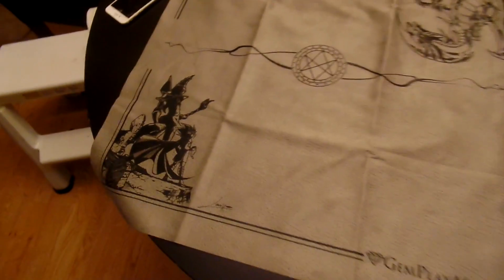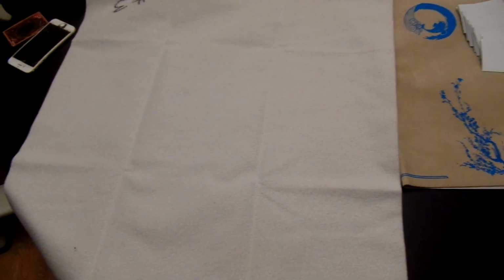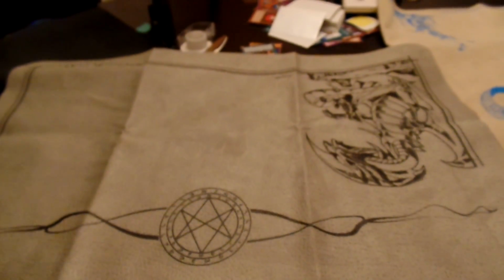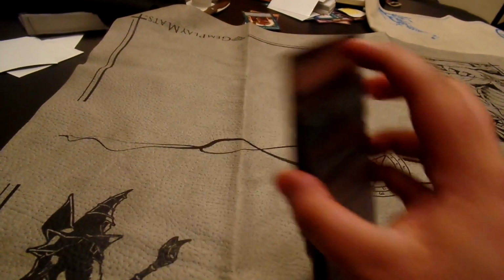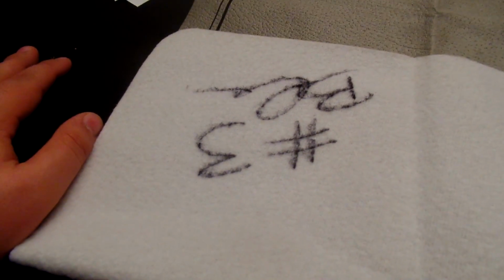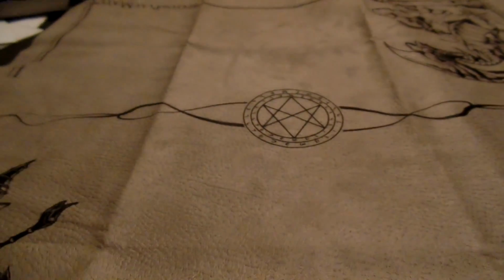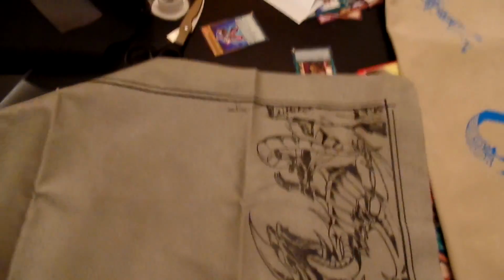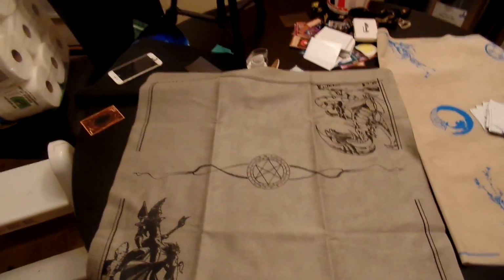Pharaoh VS Kaiba!? GEM Prototype CLOTH BACK playmat! FIRST OF ITS KIND IN YEARS!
for updates about this as it continues

I don't think I've ever been in shock for an entire video. I was floored. As beautiful as the front of this playmat is with representations of some fan favorite monsters and characters, it's VERY clear to see that whats really insane is A: The back of this playmat & B: The cut of this playmat. Check this out.